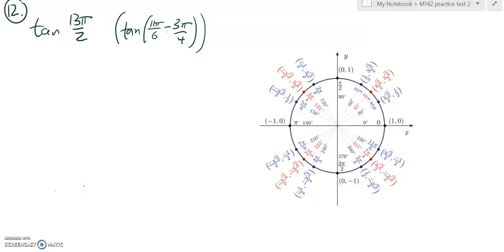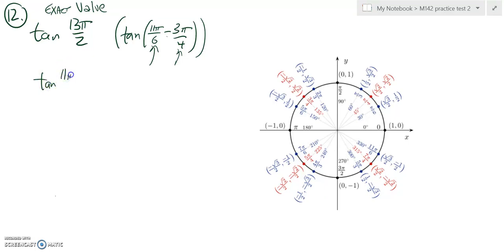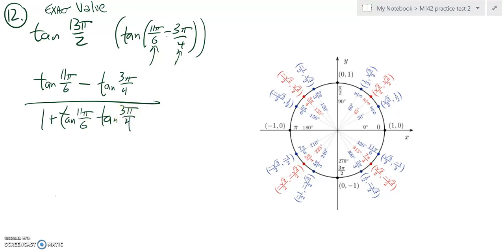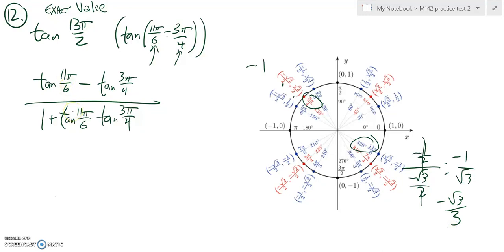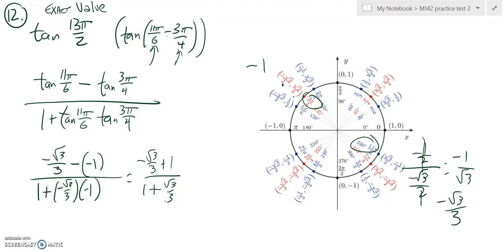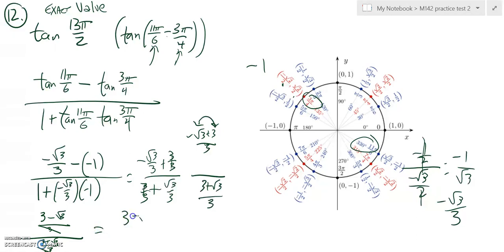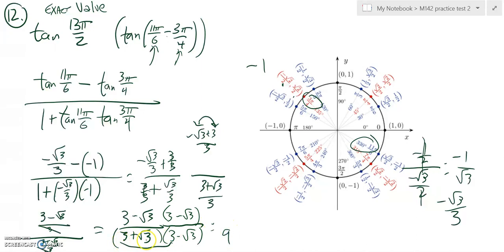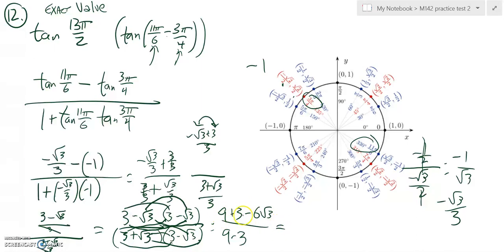M142 pract test2 12 W18